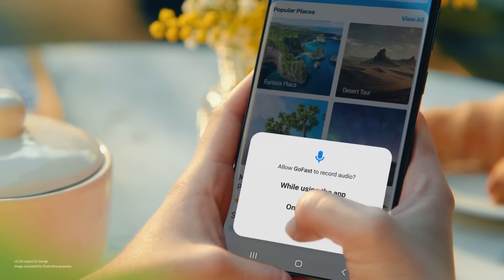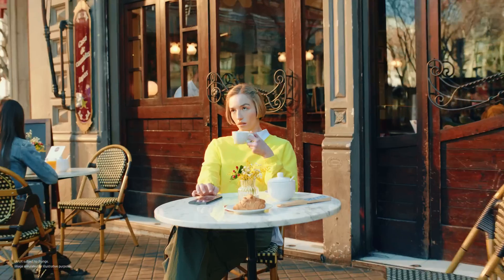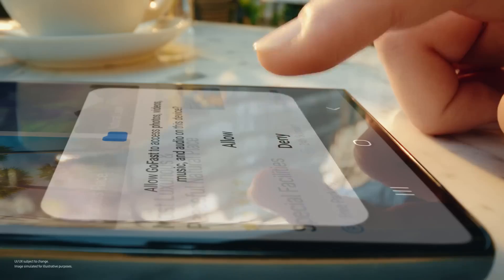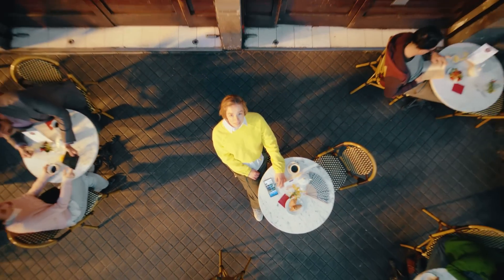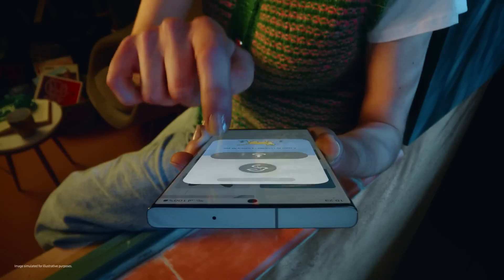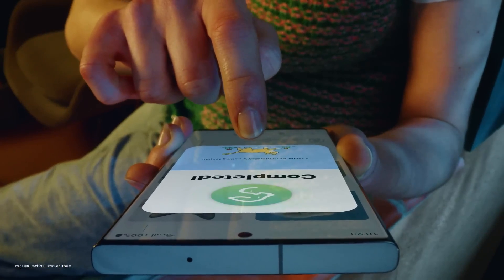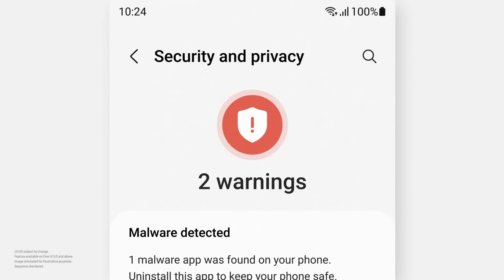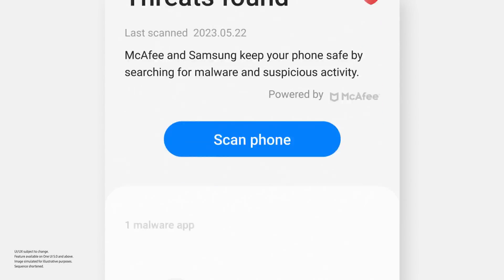Samsung Privacy: Security and Privacy Dashboard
The Security and Privacy Dashboard lets you undo your privacy ‘oops’ moments and stay in control. With a glance, you can easily check and manage your privacy settings, just as you like it.